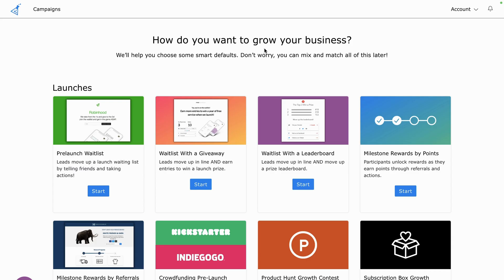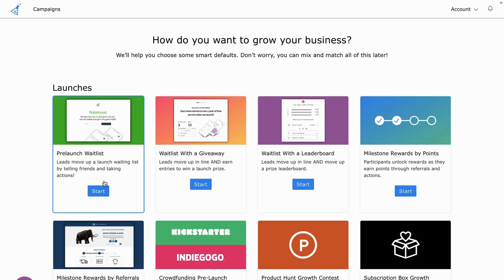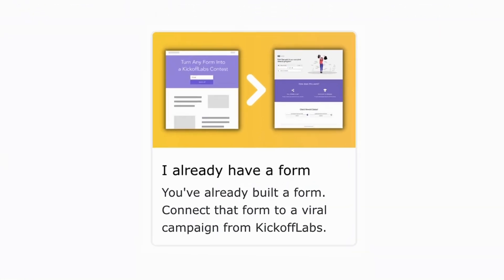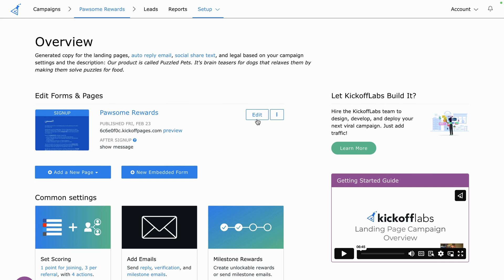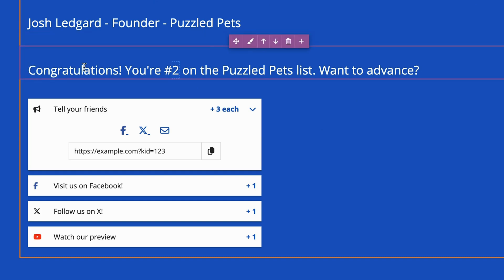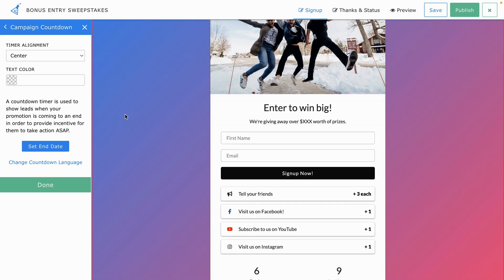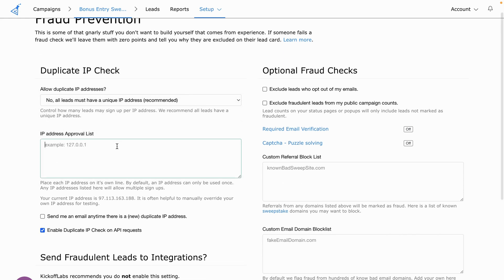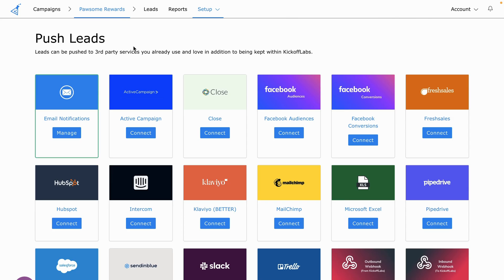Launch Viral Products, Giveaways, and Referral Programs in Minutes | KickoffLabs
KickoffLabs is a platform that helps you launch viral giveaways, referral programs, or product launches.

Launching a giveaway sounds like a great idea until you have to figure out all the technical components. (“Yeah, it’s a giveaway. I’m giving away all my time.”)

You want to leverage word-of-mouth marketing, but launching giveaways or referral programs is gonna cost you loads of time, money, and effort.

If only there was a platform that could help you set up fraud-proof giveaways, referral programs, and other promotional campaigns in minutes.

Say hello to KickoffLabs.